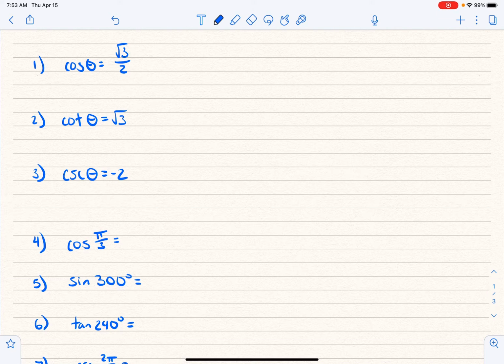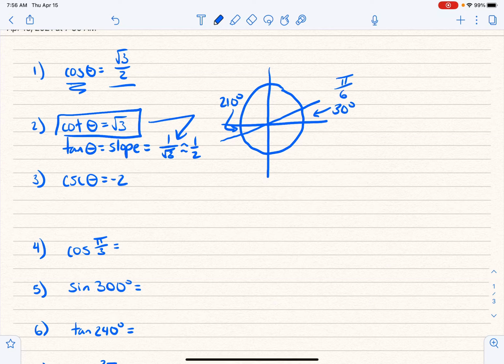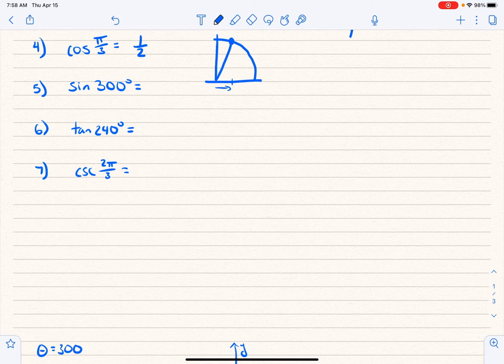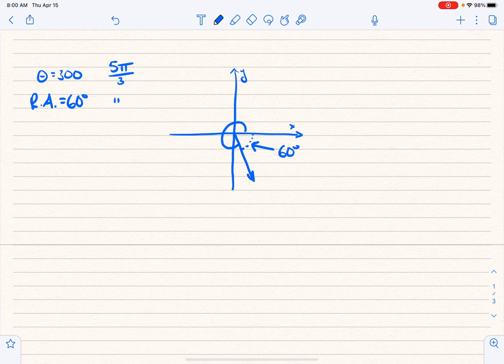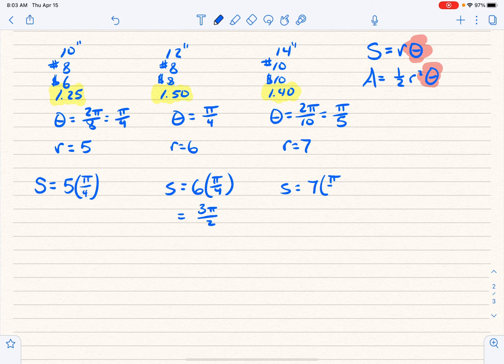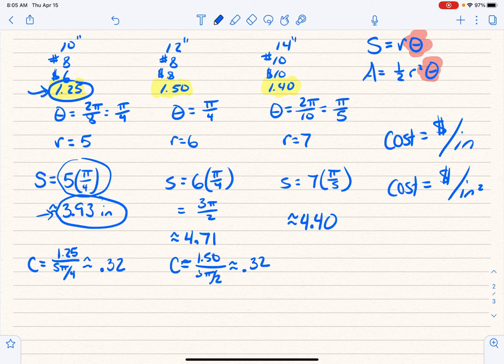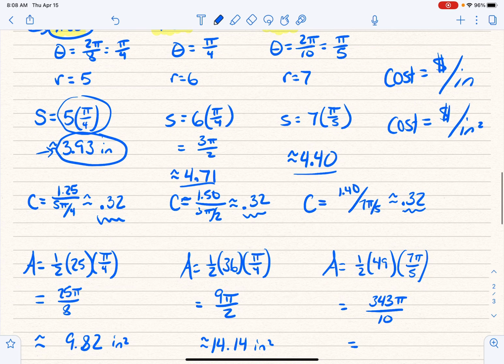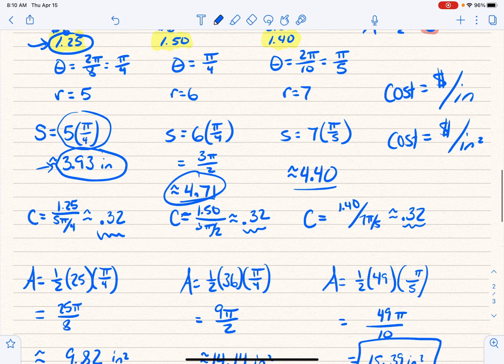Trig Chapter 3 Practice Test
4-15-21